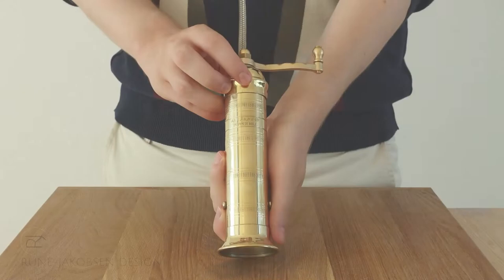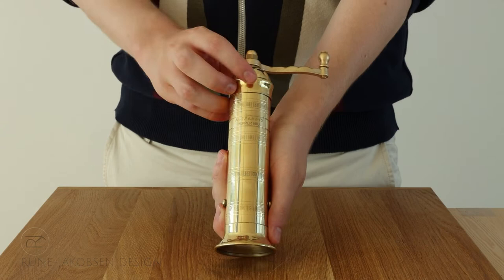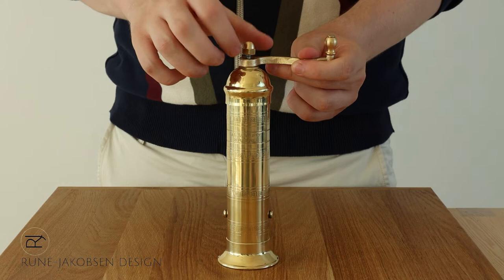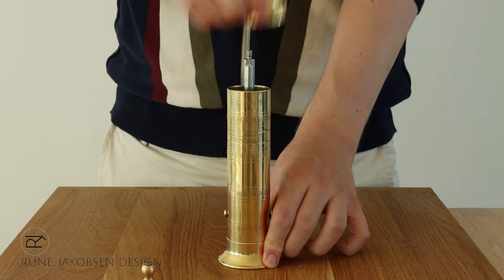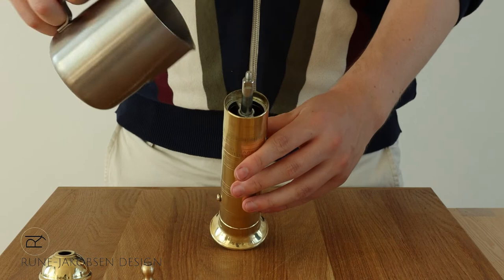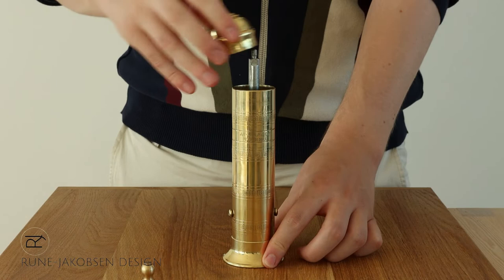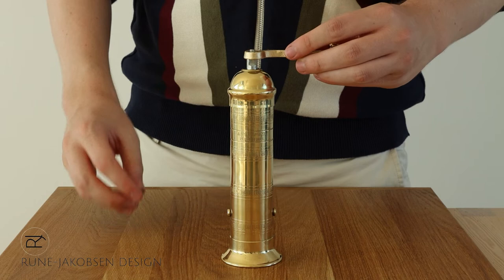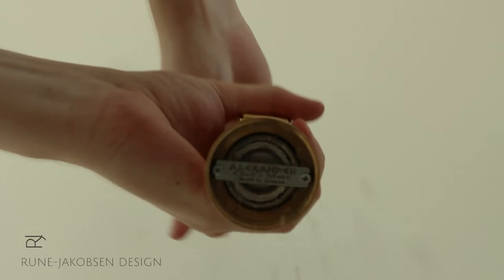Brass, Copper & Chrome Mill with crank. For salt, pepper & other dried spices